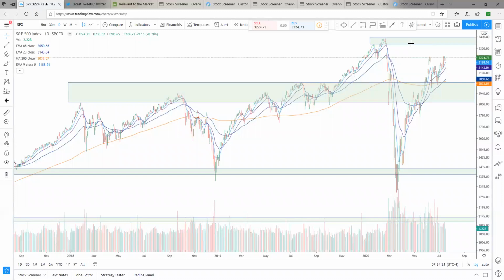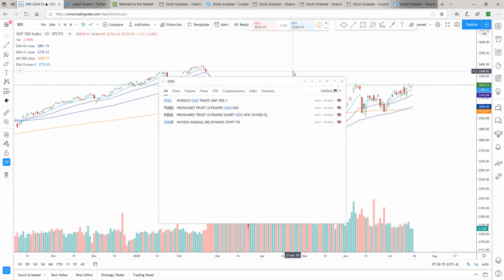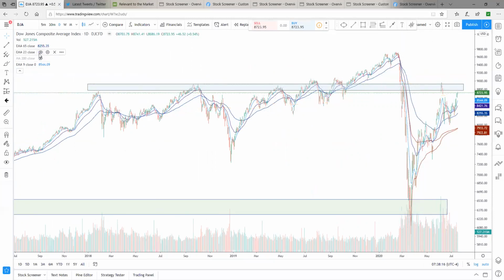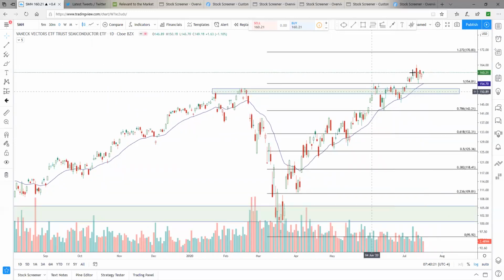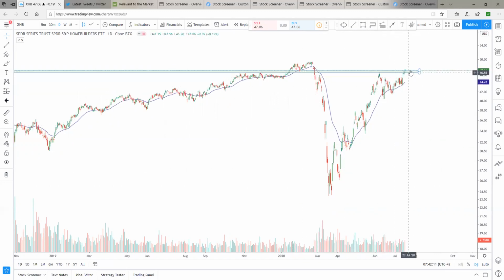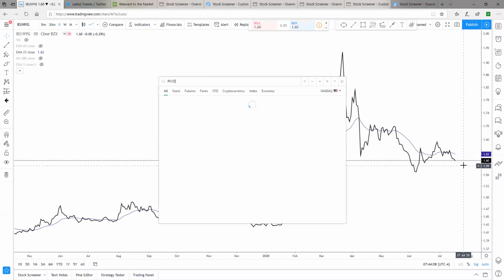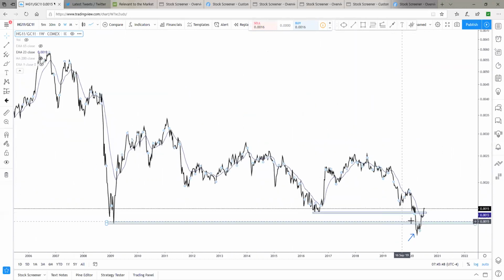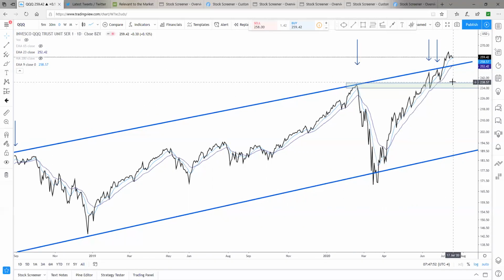SOTM07182020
State of the Market Video where I go over $SPX $QQQ $IWM $SMH $XLF $WOOD $PCCE $TLT $IEI / $HYG $VIX $VALUG and try to read the message the market is telling me.